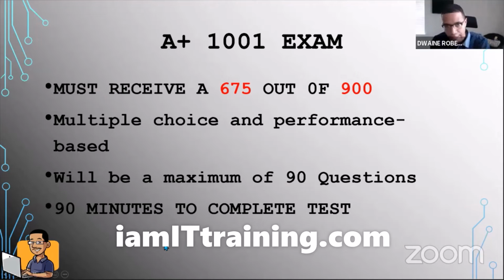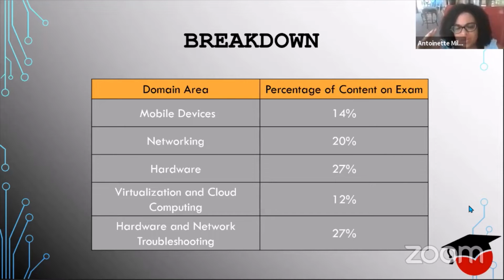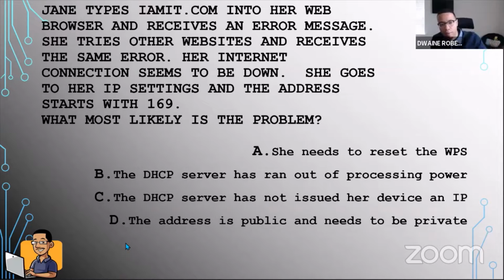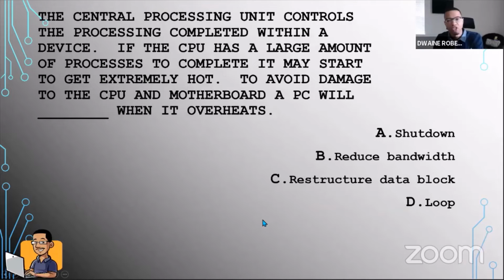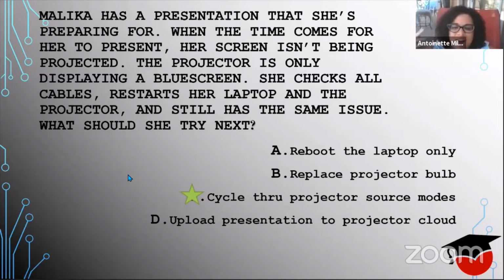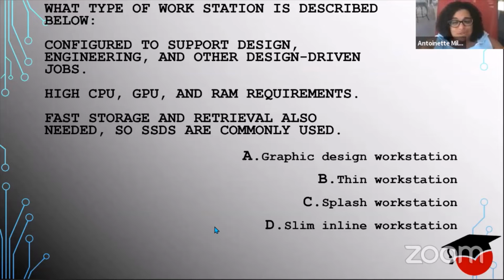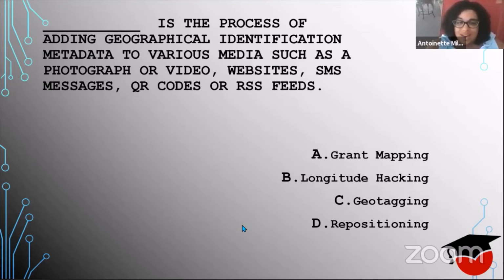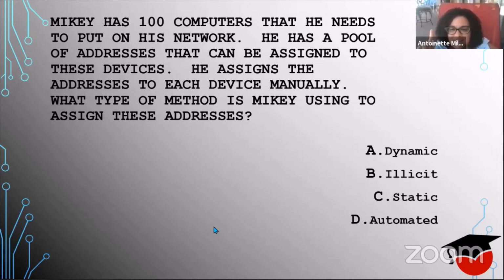CompTIA A+ Core 1 220-1001 Live Study Session 2020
A+ 1001 Core 1 Test Prep Live | CompTIA Study Group April 2020

CompTIA’s A+ certification is one of the most popular IT certifications in the world. We are reviewing the 220-1001 objectives and practice questions.

Ready for full practice exams?
Register for our Core 1 Practice exams with Three practice test with 90 questions each for Core 1